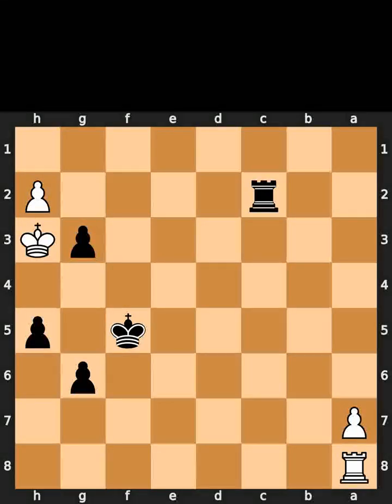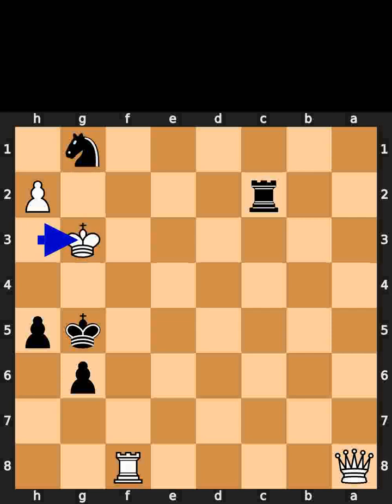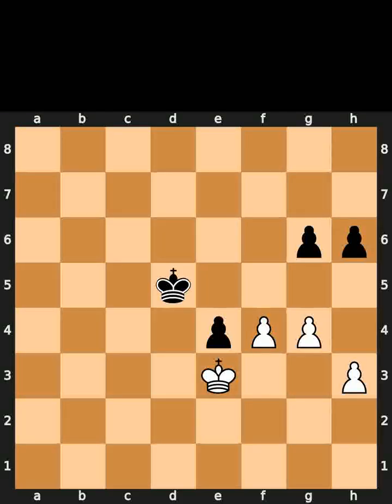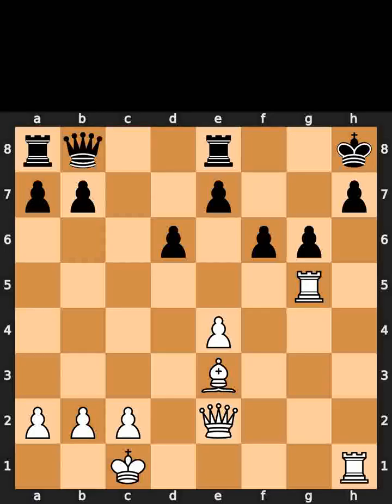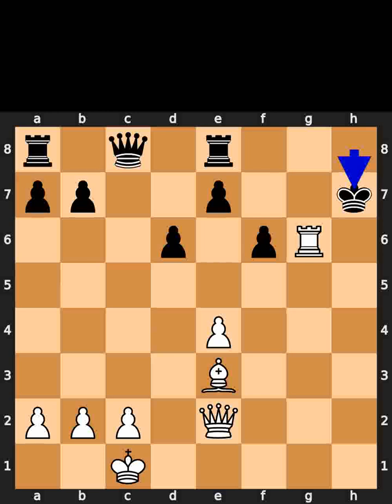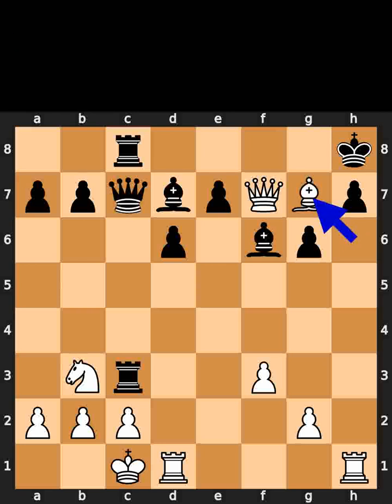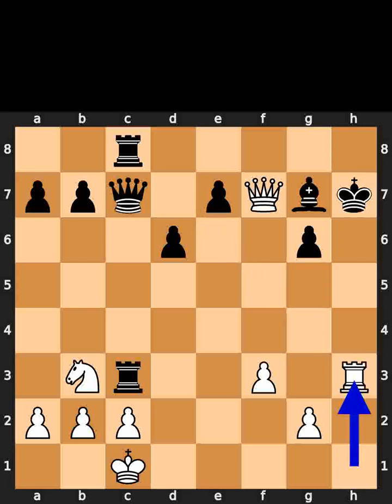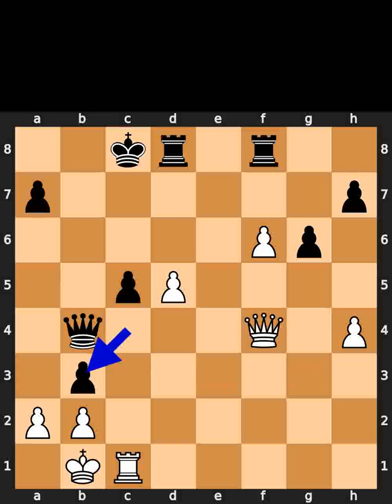Chess Puzzles - 4th of October, 2023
0:00 Chess.com
0:50 Lichess
1:36 Mate in 3
2:22 Mate in 4
3:17 Auerswald

Puzzle from Greg Small vs Ilan Kreitner game, in Las Vegas, in 1994

Puzzle from Bernd Baum vs Wirsam Mueller game, in Giessen, in 1995